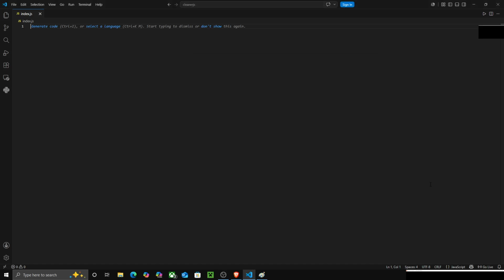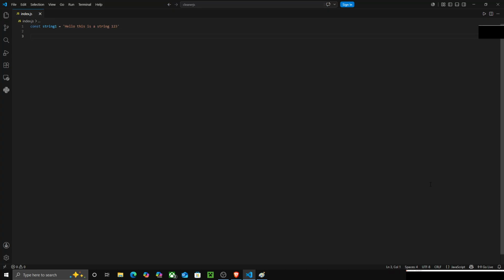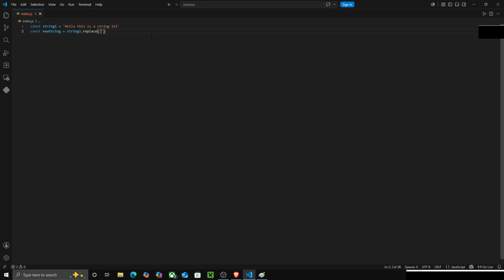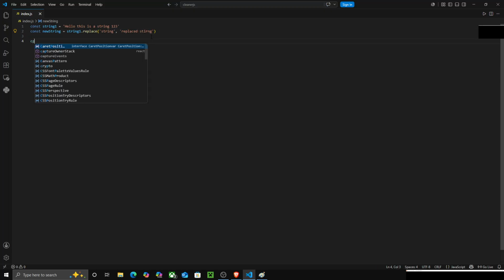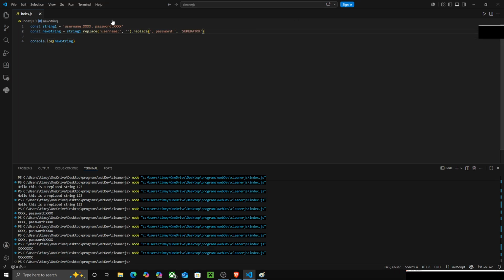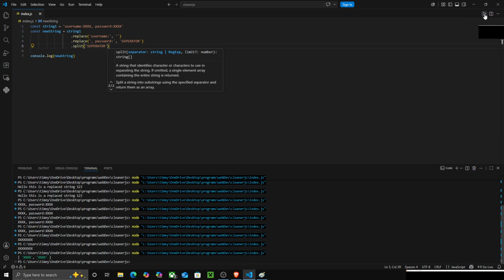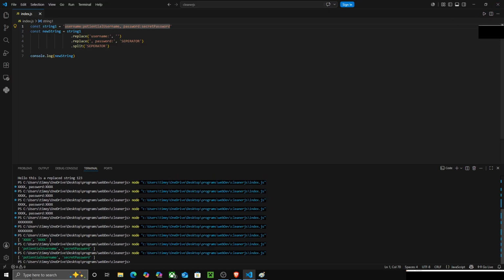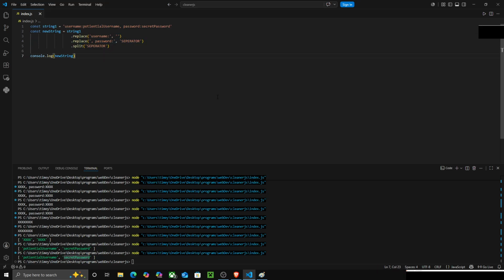String.replace in js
this video goes over String.replace in js